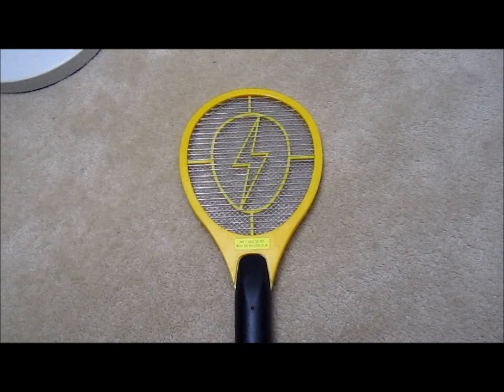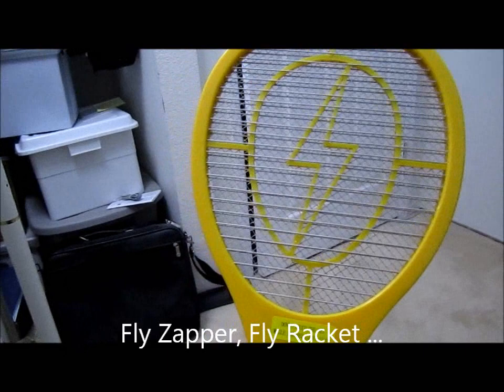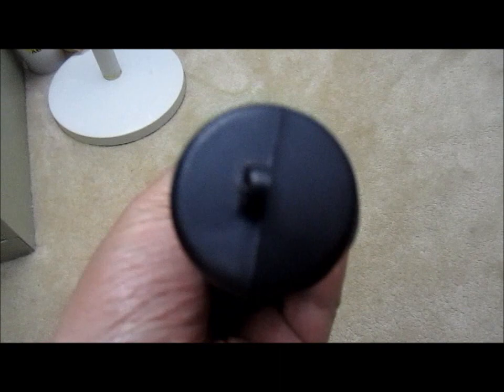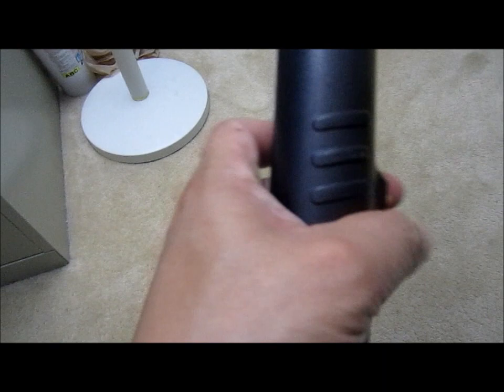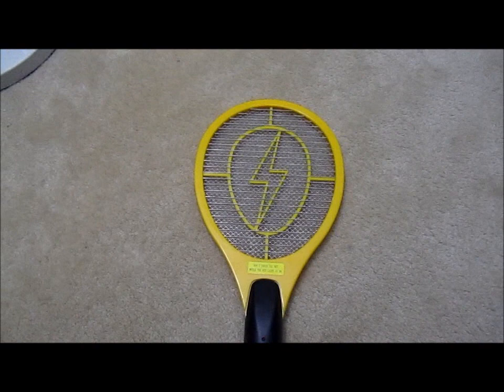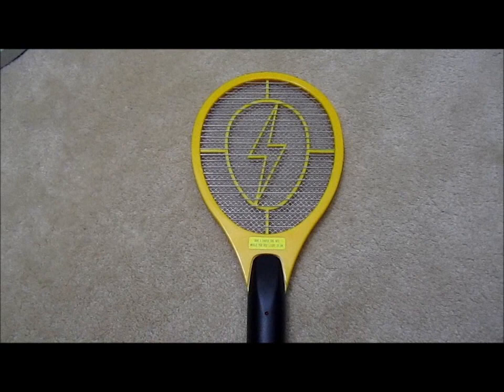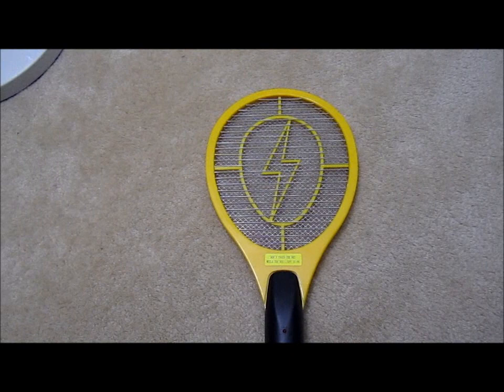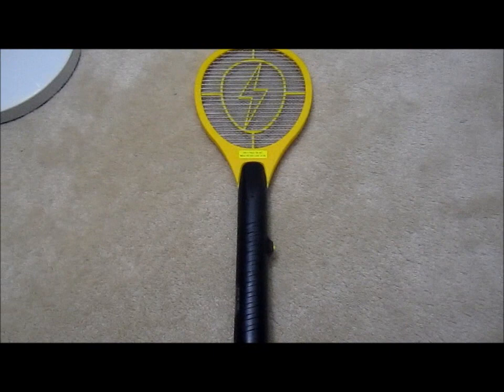Fly racket Review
A video review of the fly racket or fly zapper. I'll give you some insight and my experience using it.

This item sells from $3 to $10 but they all work the same.

The one uses 2 D size batteries.